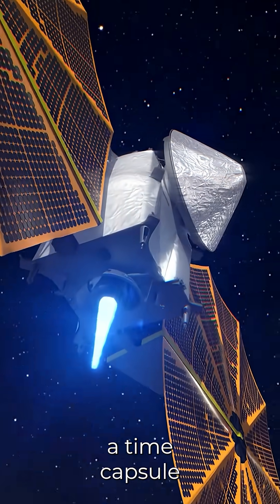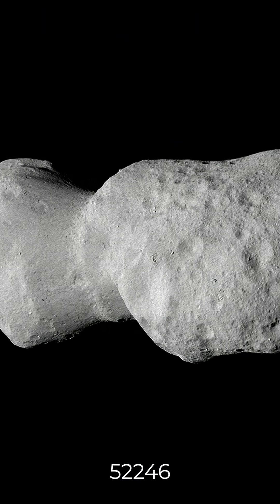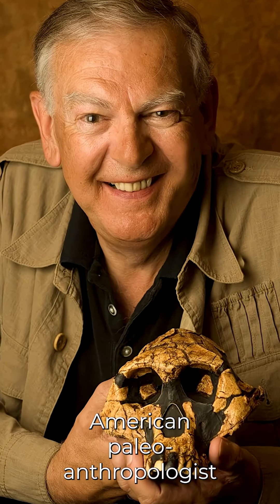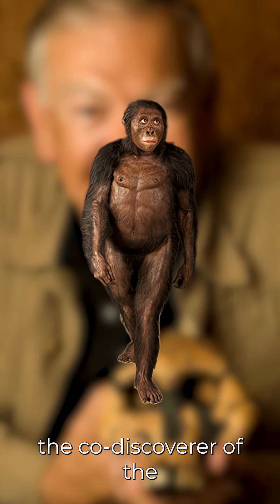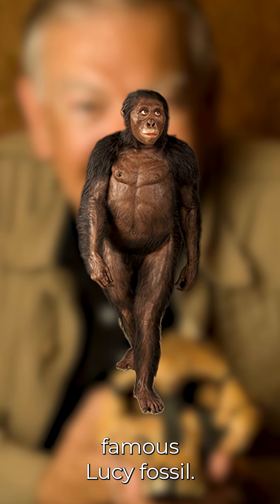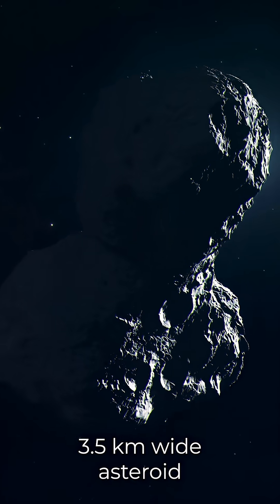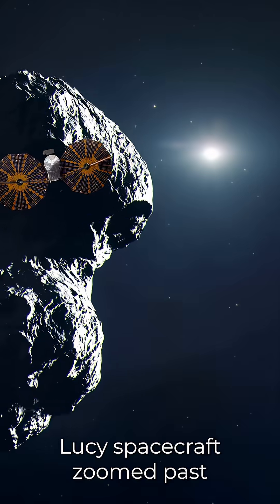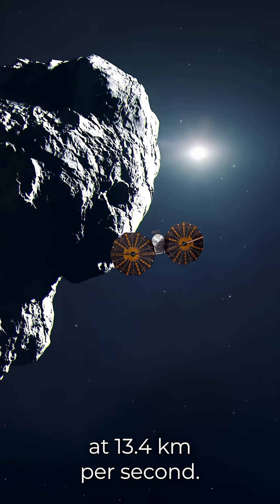NASA’s Lucy Probe Just Found THIS in Deep Space!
The Lucy spacecraft recently performed a high-speed flyby of the donaldjohanson asteroid, capturing unprecedented close-up images. As part of the ongoing Lucy mission, this encounter provided valuable data about these ancient space rocks. The space exploration continues as Lucy heads towards its next target.